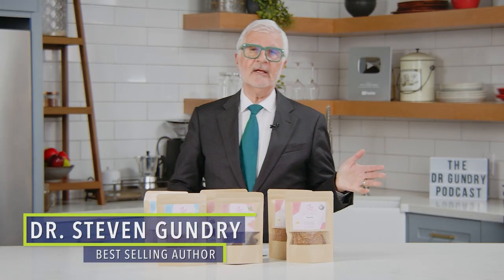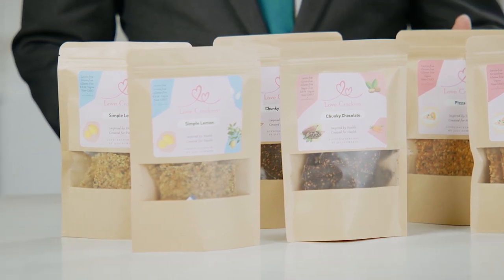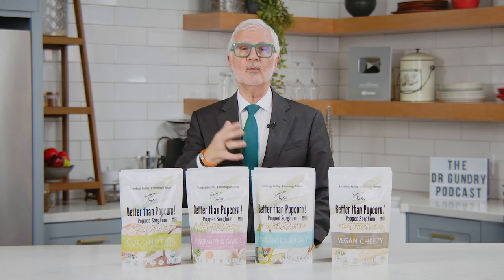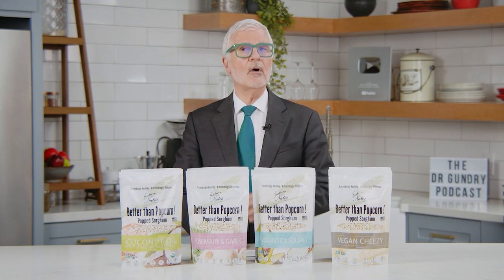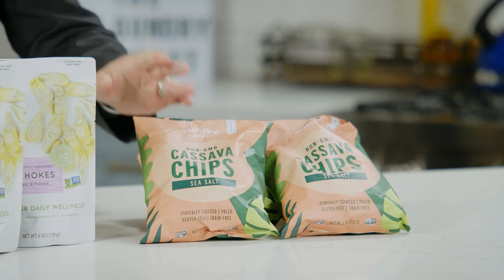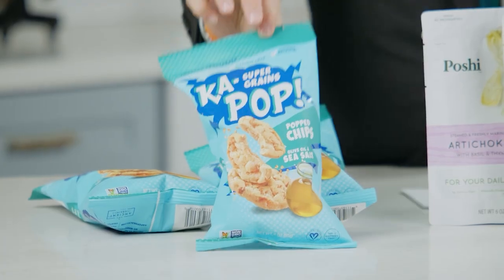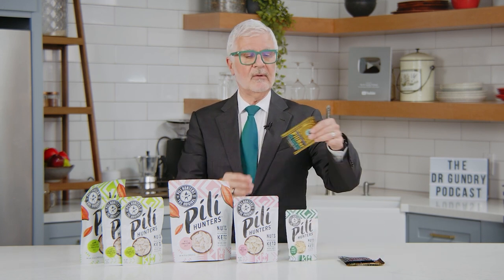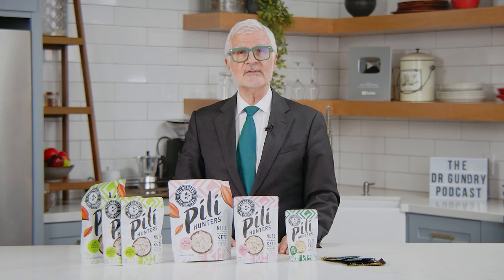My FAVORITE SNACKS For Better Health - Try These Today! | Dr. Steven Gundry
Are you new to Dr. Gundry’s lectin-light eating protocol or struggle with those pesky junk food cravings? If so, you’ve probably wondered “What am I supposed to snack on? Is there ANYTHING out there that I can have?”

Well luckily for you, there is! It turns out there are several prepared snacks that are lectin-light and Plant Paradox-compliant.

From crunchy, satisfying crackers made up of “yes” seeds that can reap tremendous health benefits, to a childhood favorite alternative that Dr. Gundry eats every night - you won’t want to miss out on these healthy snack ideas.

Snacks mentioned:
Love Crackers - $5 off your first order with the code: NEWCRACKERS.